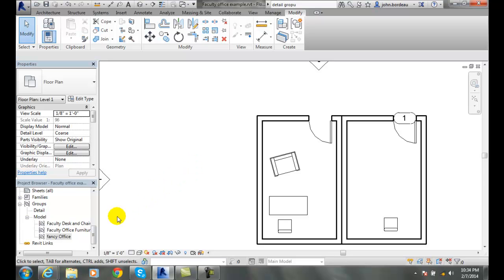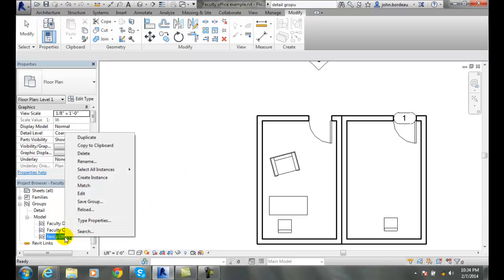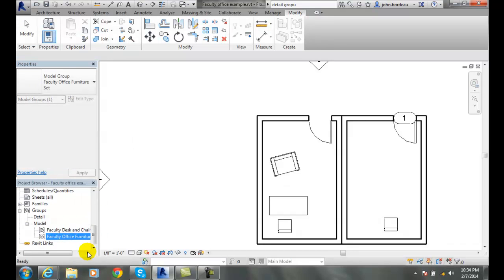Revit 05-45 Deleting Groups